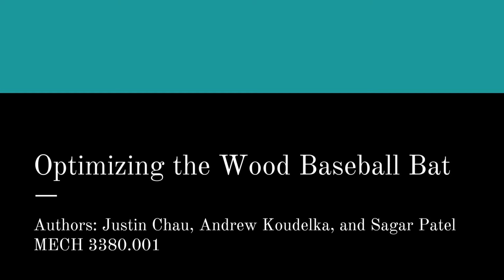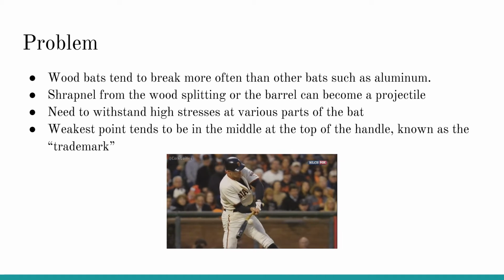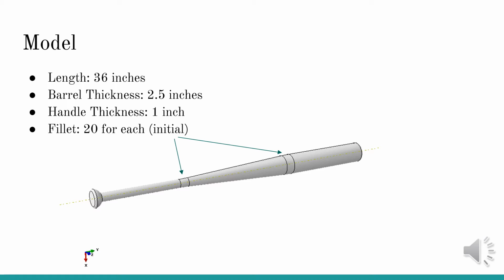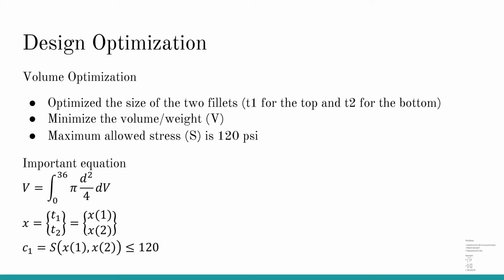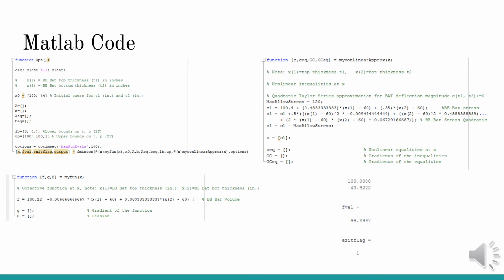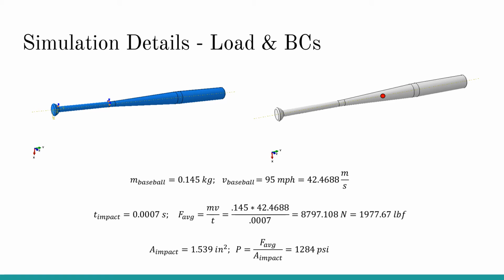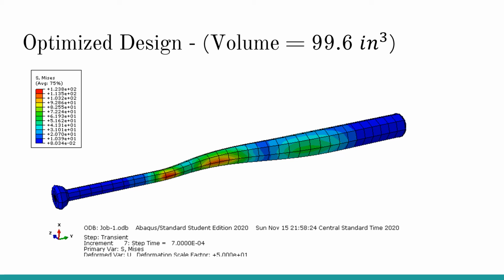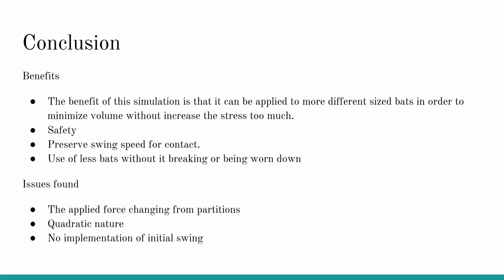Optimizing a MLB Wooden Bat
MECH 3380 Project - Fall 2020